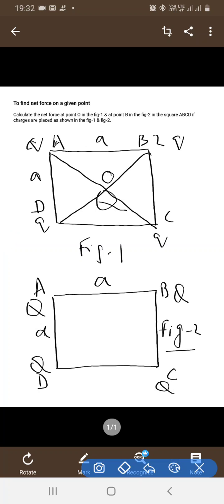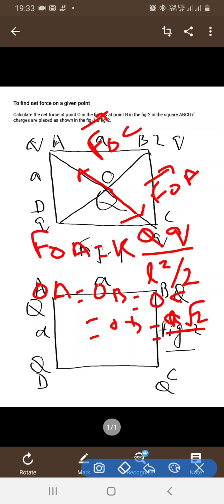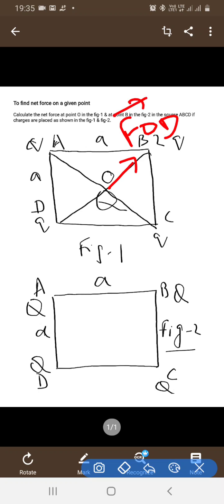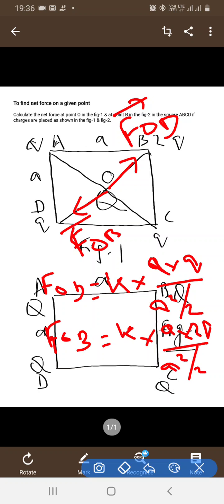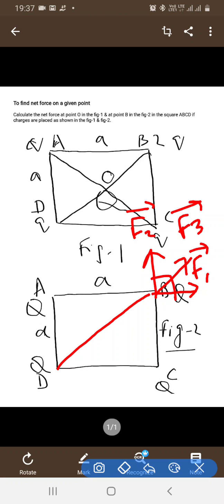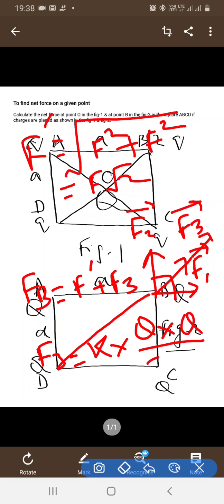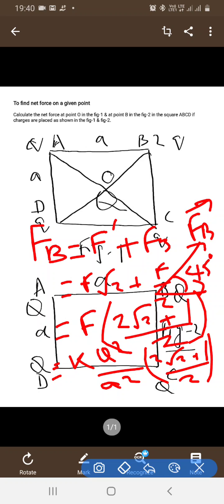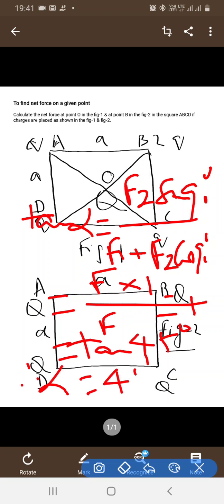How to calculate force at a given point due to other charges; Class 12; Physics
The direction of net force at point O in fig-1 are calculated in the square ABCD of side a. In fig-2, the net force magnitude and direction both are calculated at point B of the square ABCD of side a. The force direction and calculation of magnitude are explained.